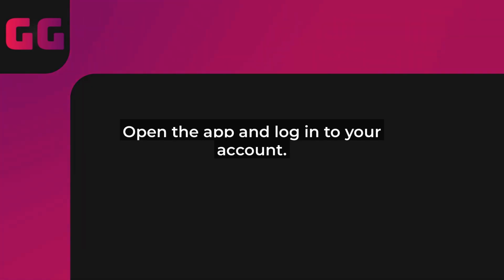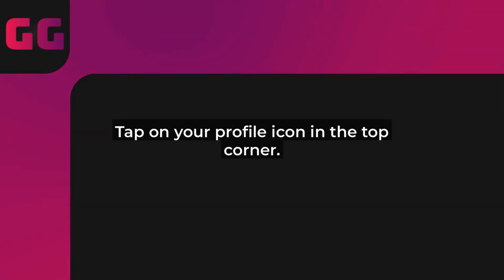how to get a cash app tax statement